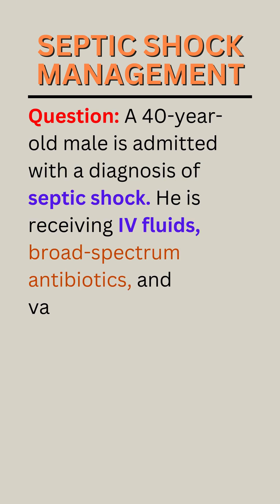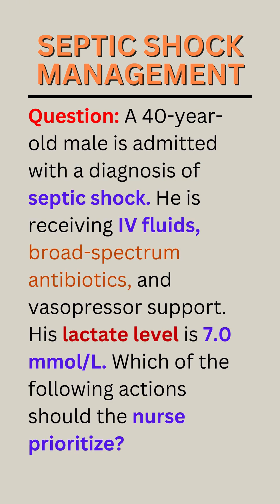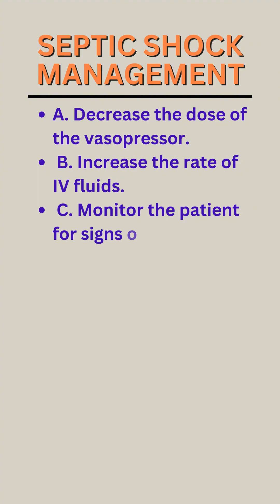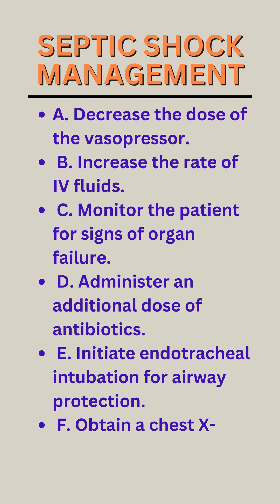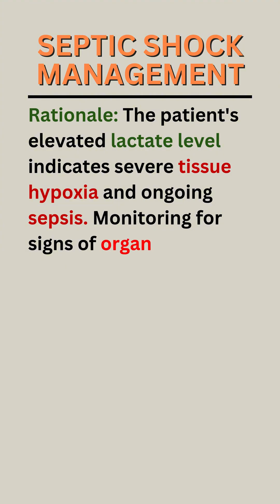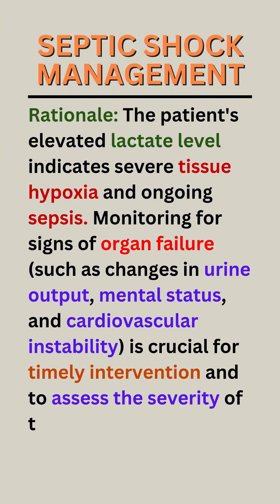Septic Shock Management: Prioritizing Actions in the Acute Phase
Septic shock requires rapid intervention to address the underlying infection and prevent organ failure. Monitoring lactate levels and assessing organ function are critical steps in guiding treatment. While antibiotics are important, prioritizing organ function monitoring ensures timely interventions that improve survival rates.